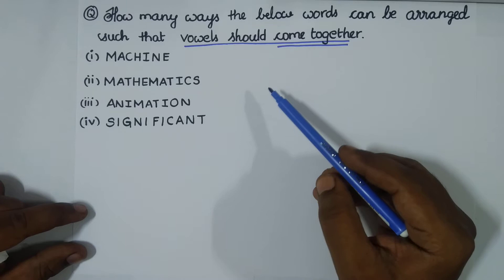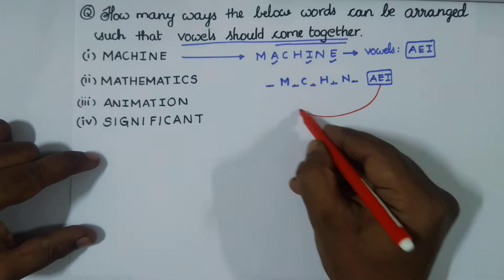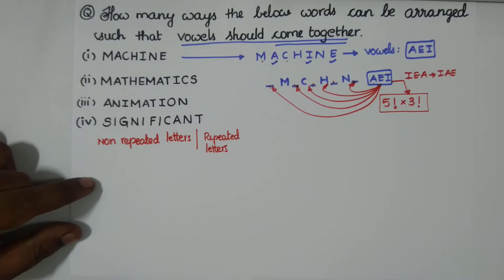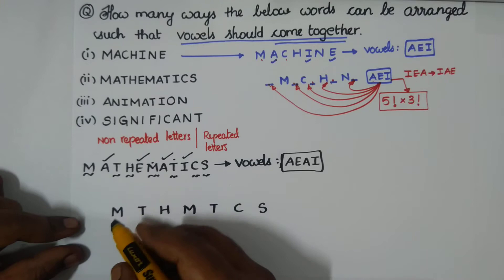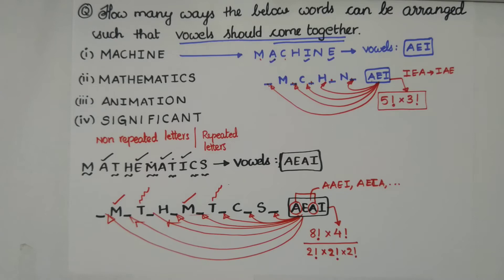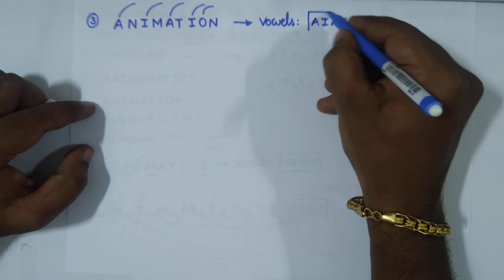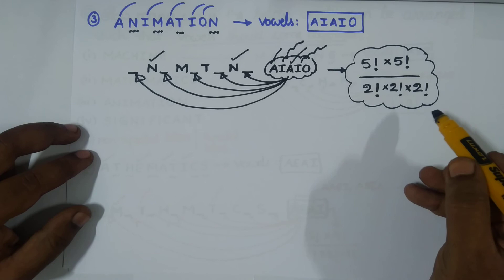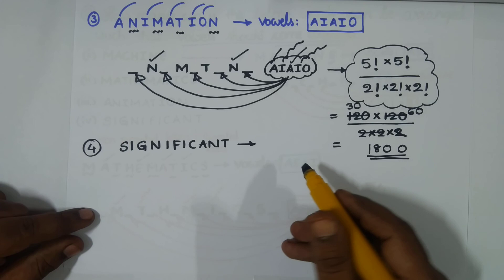Permutations and Combinations: Based on VOWELS come together || Quantum Brainz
Permutations are used in almost every branch of mathematics, and in many other fields of science. In computer science, they are used for analyzing sorting algorithms; in quantum physics, for describing states of particles; and in biology, for describing RNA sequences.

The number of permutations of n distinct objects is n factorial, usually written as n!, which means the product of all positive integers less than or equal to n.

A Combination is a selection of items from a collection, such that (unlike permutations) the order of selection does not matter

References:
 Broemeling, Lyle D. (1 November 2011). "An Account of Early Statistical Inference in Arab Cryptology". The American Statistician. 65 (4): 255–257. doi:10.1198/tas.2011.10191.

Biggs, N. L. (1979). "The Roots of Combinatorics". Historia Math. 6 (2): 109–136. doi:10.1016/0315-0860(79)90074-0.

Jerrum, M. (1986). "A compact representation of permutation groups". J. Algorithms. 7 (1): 60–78. doi:10.1016/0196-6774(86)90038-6.

 Alexiou, A.; Psiha, M.; Vlamos, P. (2011). "Combinatorial permutation based algorithm for representation of closed RNA secondary structures". Bioinformation. 7 (2): 91–95. doi:10.6026/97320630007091. PMC 3174042. PMID 21938211.

Biggs, Norman L. (2002), Discrete Mathematics (2nd ed.), Oxford University Press, ISBN 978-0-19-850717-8

Foata, Dominique; Schutzenberger, Marcel-Paul (1970), Théorie Géométrique des Polynômes Eulériens, Lecture Notes in Mathematics, 138, Berlin, Heidelberg: Springer-Verlag, ISBN 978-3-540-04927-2. The link is to a freely available retyped (LaTeX'ed) and revised version of the text originally published by Springer-Verlag.

Knuth, Donald (1998), Sorting and Searching, The Art of Computer Programming, 3 (Second ed.), Addison–Wesley, ISBN 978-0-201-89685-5. Section 5.1: Combinatorial Properties of Permutations, pp. 11–72.

Sedgewick, Robert (1977). "Permutation generation methods". ACM Computing Surveys. 9 (2): 137–164. doi:10.1145/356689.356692.

Lucia Moura. "Generating Elementary Combinatorial Objects" (PDF). Site.uottawa.ca. Retrieved 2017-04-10.